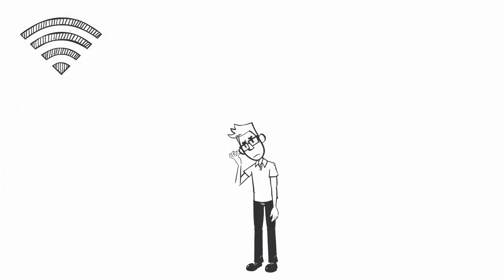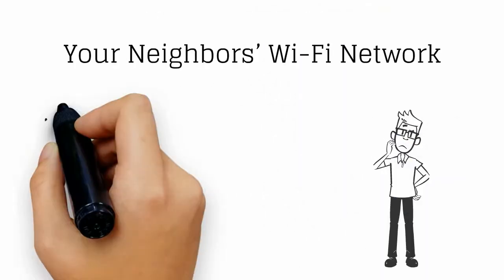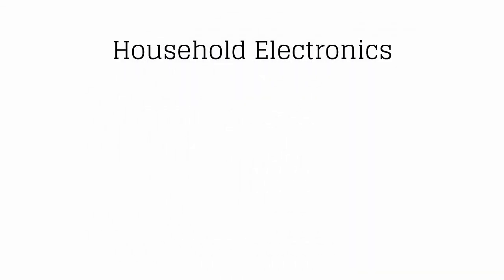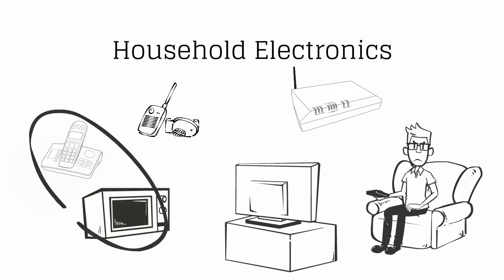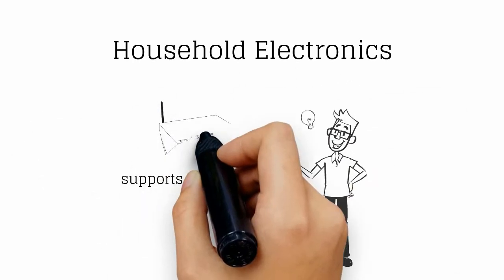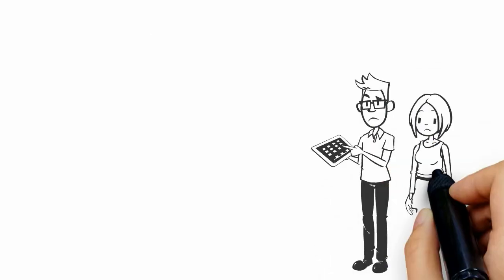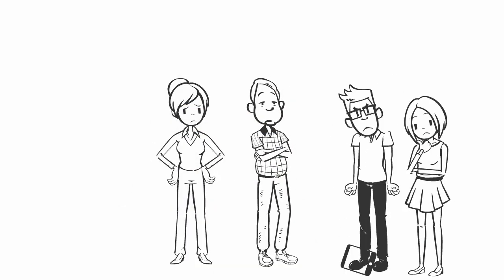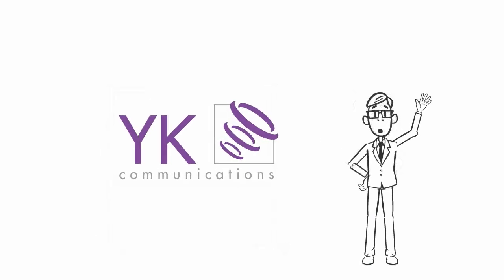WiFi 101: Wireless Interference